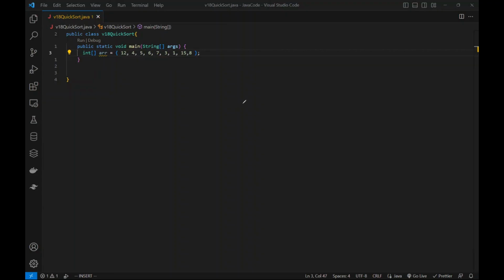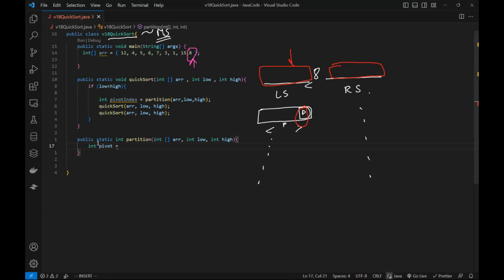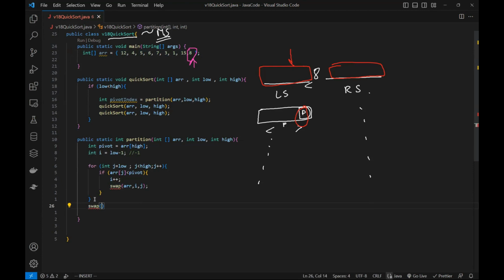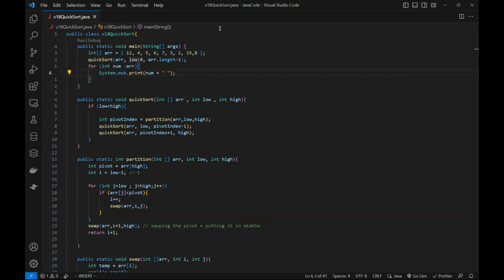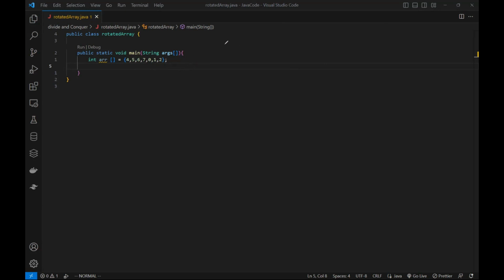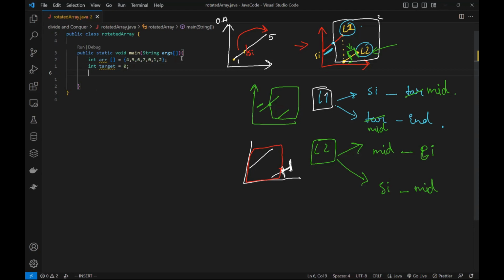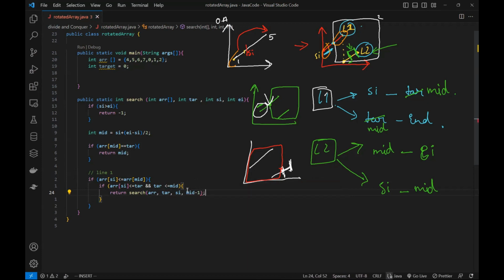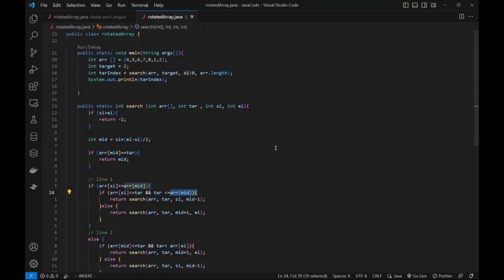Java Class 18 : Quick Sort + Sorted and Rotated Array